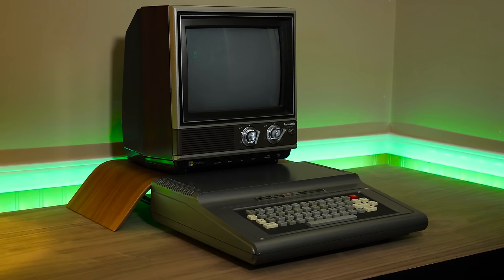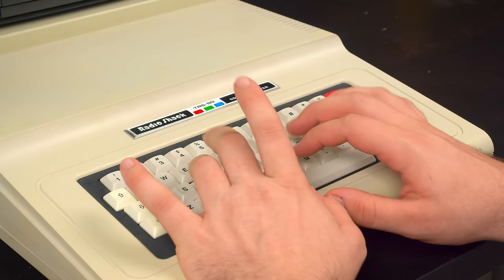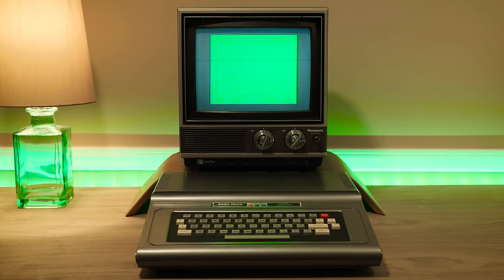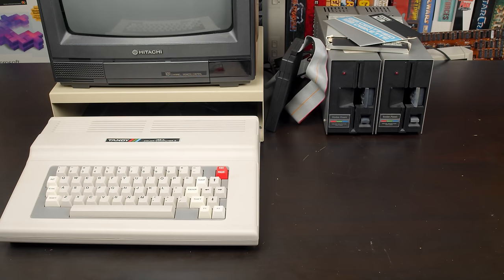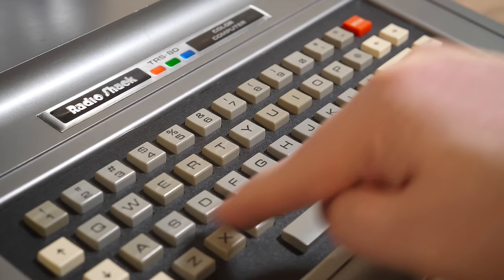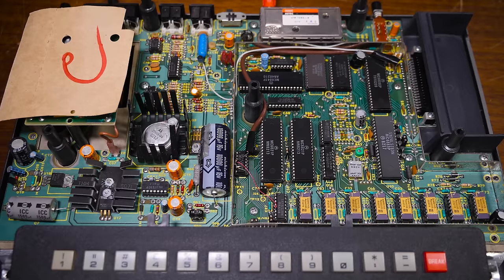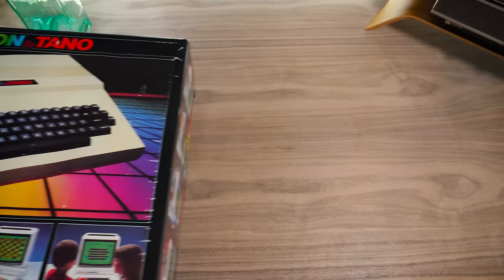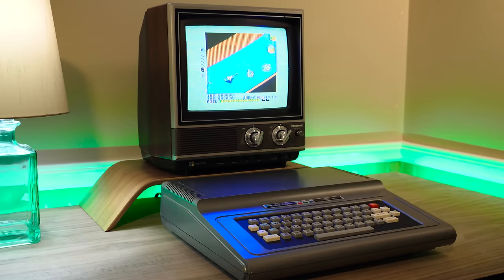TRS-80 Color Computer: Radio Shack's $399 Micro from 1980!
A retrospective look back at the original TRS-80 Color Computer, 40 years later! Radio Shack sold the CoCo range of machines from 1980 to 1991, and although it never took the low-cost home microcomputer market by storm, it's still an 8-bit system worth revisiting and enjoying today.